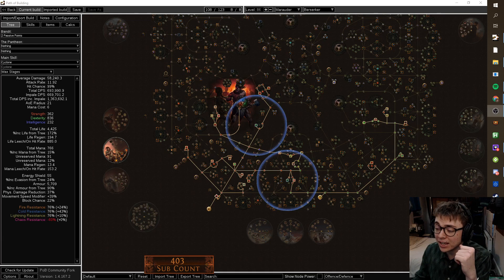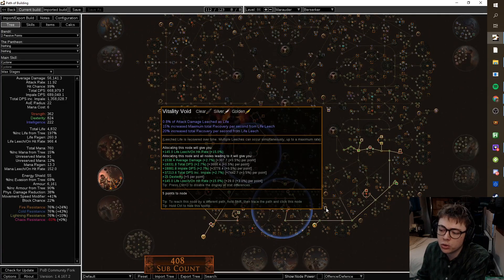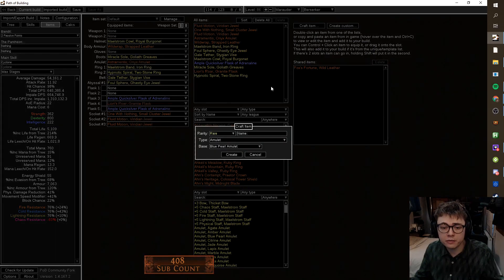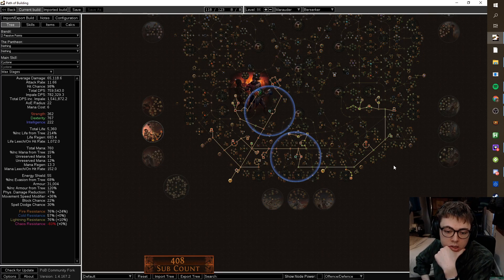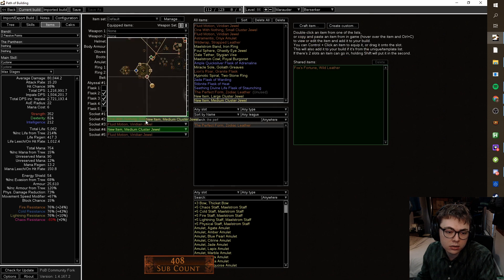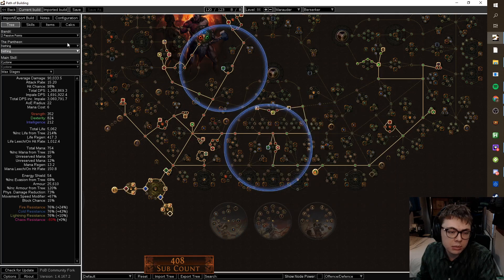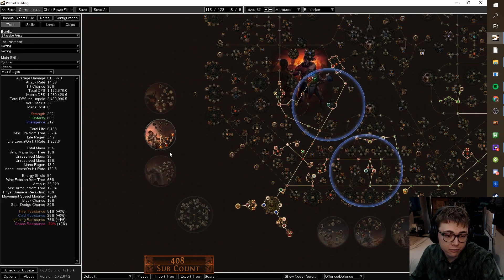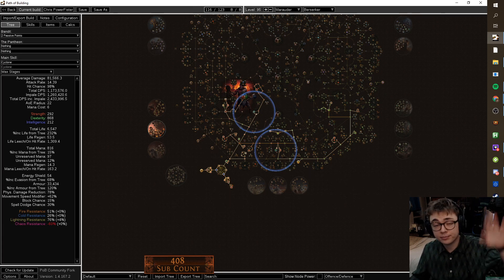3.10 Hollow Palm Berserker Cyclone- Patreon Build Review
Chris is playing a Hollow Palm Berserker Cyclone build so of course his damage was through the roof but was pretty squishy. So for this build review the main goal was upping his survivability and talking through the potential defense options available to him.